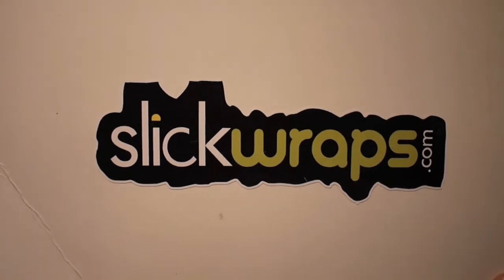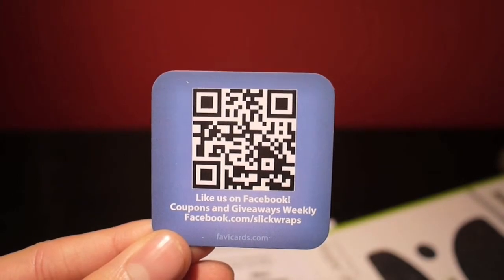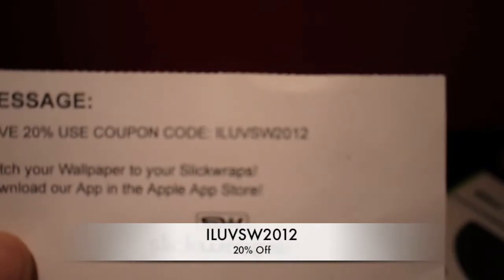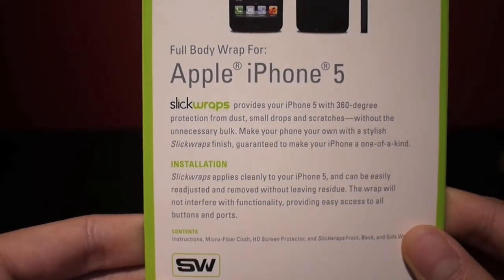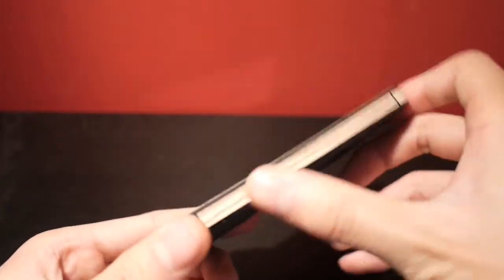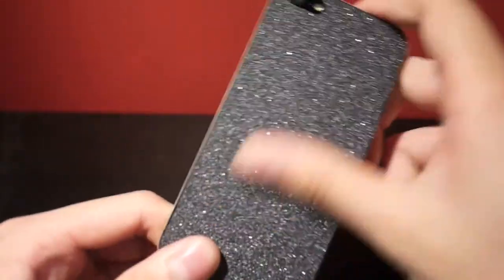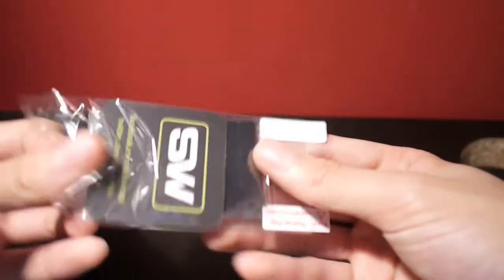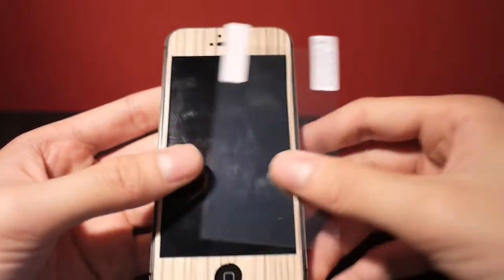Slickwraps Board Series (Skateboard) Iphone 5 Wrap Review HD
Here is a review on the slick wraps skateboard iPhone wrap. this provides 360 protection from scratches. food more info on this wrap and others including there glow series hit up slickwraps.com